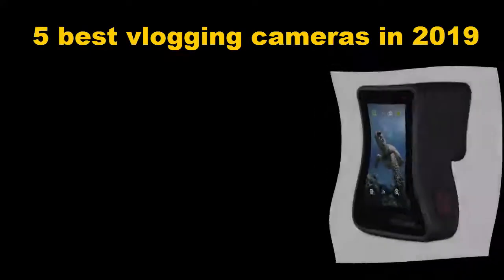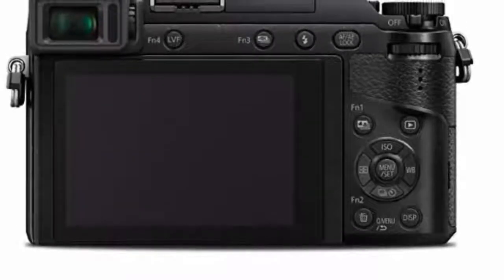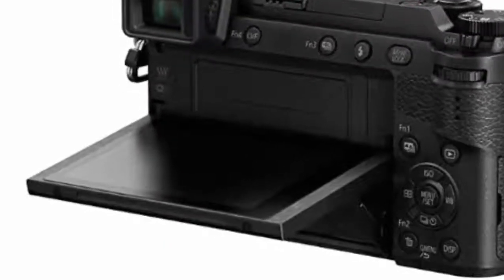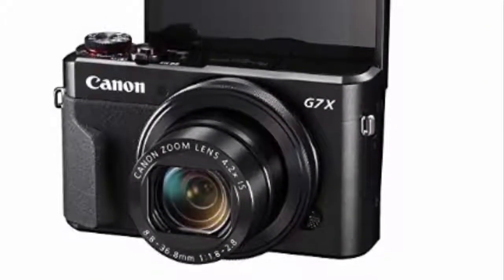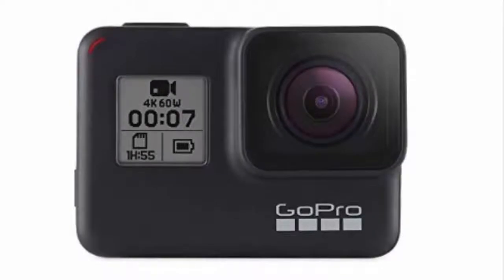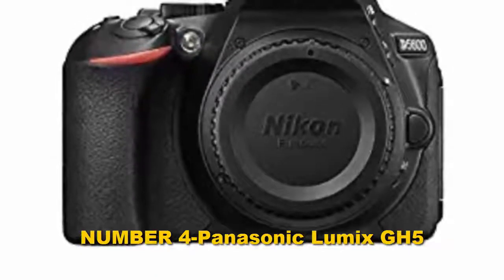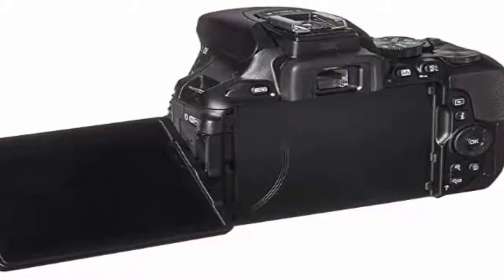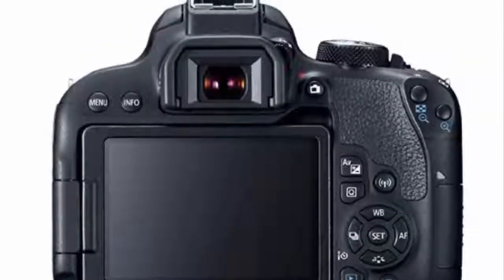5 best vlogging cameras in 2019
Top 1-PANASONIC LUMIX GX85 4K Digital Camera, 12-32mm and 45-150mm Lens Bundle, 16 Megapixel Mirrorless Camera Kit, 5 Axis in-Body Dual Image Stabilization, 3-Inch Tilt and Touch LCD, DMC-GX85WK (Black)

Top 2-Canon PowerShot Digital Camera [G7 X Mark II] with Wi-Fi & NFC, LCD Screen, and 1-inch Sensor - Black

Top 3- GoPro HERO 7 Black

Top 4-D5600 DX-Format Digital SLR Body

Top 5-Canon EOS REBEL T7i Body

Best Vlogging Cameras
While looking for a more vlogging camera, then you can find a number of essential qualities to think about, also you also should also be attentive to the characteristics you never require. As most vlogs are close and personal, so that you never will need to be worried of a zoom function while looking for a more vlogging camera.

You likewise do not require a flash as it is very likely your videos wont necessitate it. You may even dismiss images since they truly are just essential for pics. The majority of the cameras in the marketplace have been made to do an assortment of distinct endeavors, that will be perfect for your normal purchaser.

As you are in need of a digicam which is most suitable to get vlogging, that really is awful news for you personally. For that standard vlogger, flash and zoom features will be nearly futile. But in the event you mean to list traveling vlogs, then it is perhaps not just a bad notion to look at a digicam which features a nice zoom characteristic.

If it regards skilled images, the majority of men and women watch the integral camera as being a sin, plus so they use it, that explains the reason that you never desire it. In the event you opt to expel the attributes, then you're able to revolve around receiving a digicam which is best for vlogging, nonetheless it is perhaps not that the close of earth in the event that you fail to locate an videocamera .

While looking for an excellent vlogging camera, then you have to focus on this low performance functionality. Many vloggers will assert which lean performance retains the best relevance. Since you picture and make vlogs, then there's just a fantastic possibility that you simply wont be in a position to restrain the light.

To present your viewers substandard caliber they deserve, then you necessitate a digicam which may work nicely in low cost problems. In the event you believe low-light operation is just crucial if filming out, some body should have told you a lie.

The capacity to do nicely in high-income states can also be vital for indoor surroundings. A digicam which will not do the job nicely in low end colours will decrease the frames each instant and also make image racket. You can find many qualities which guarantee that a camera may function well whenever there is certainlyn't much lighting round you.